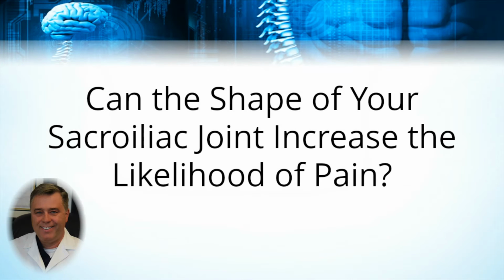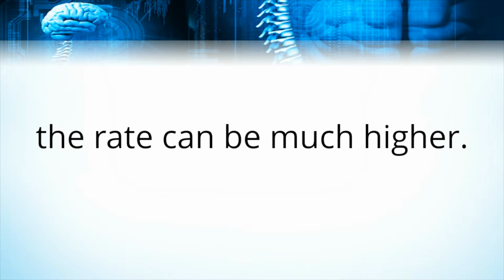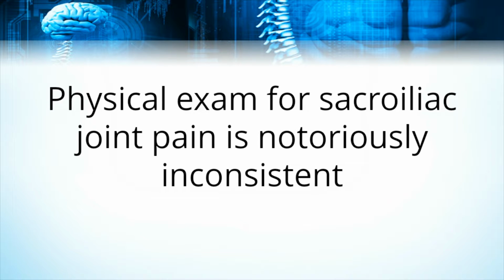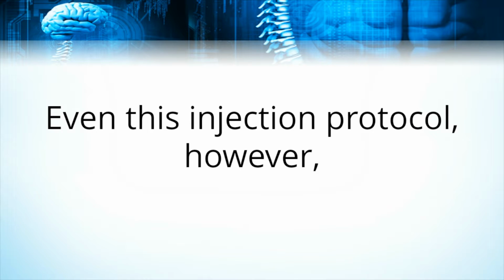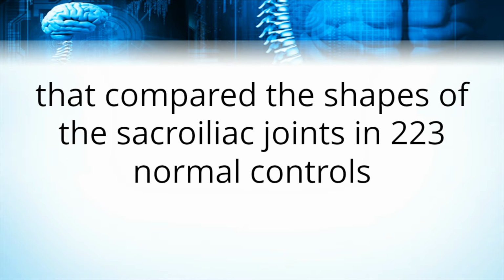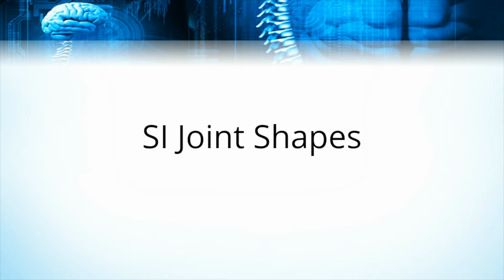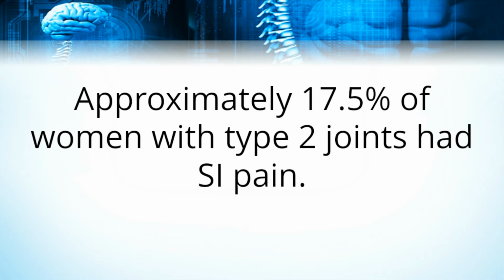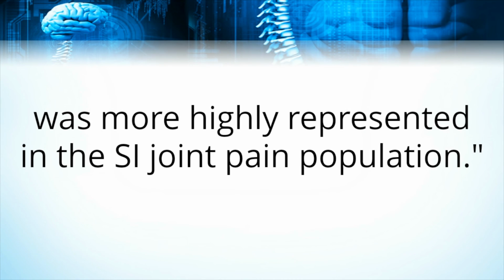Can the Shape of Your SI Joints Put You at Risk for Back Pain?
Is Sacroiliac Joint Pain related to the shape of your joints.  A recent study evaluates the 3 shapes of SI Joints and correlates them with the incidence of sacroiliac pain.